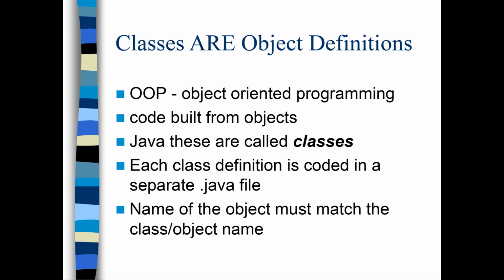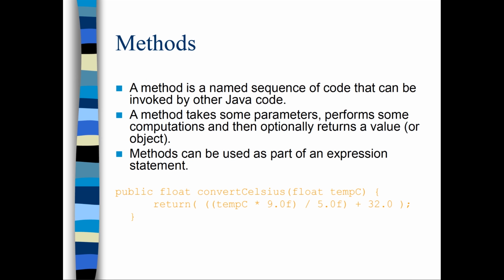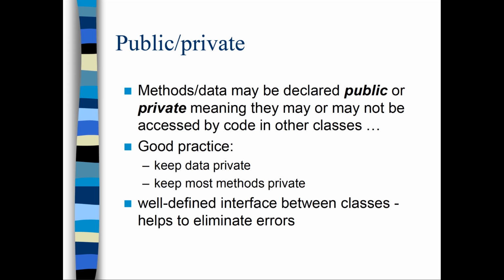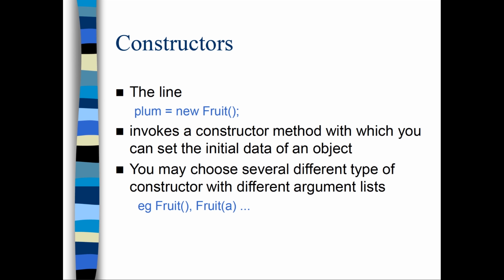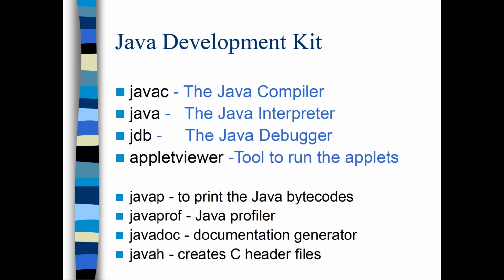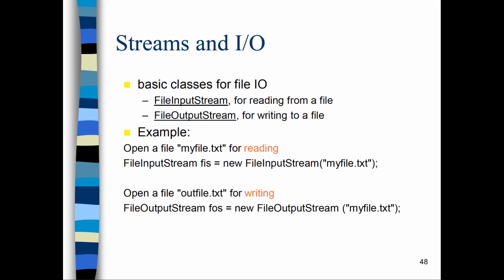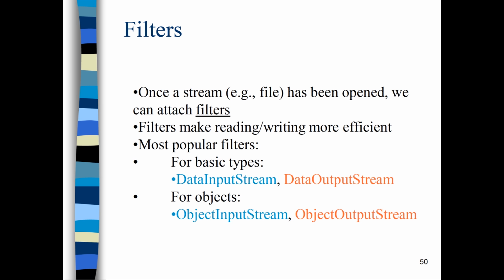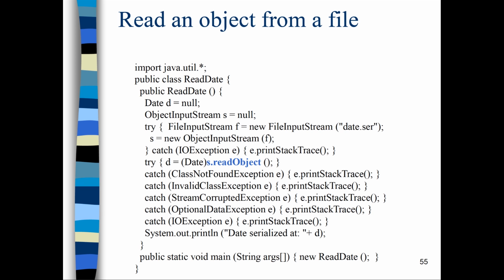Java Tutorial for Beginners - Part - 4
Java Tutorial for Beginners - Part - 4  This is going to be the last lecture of Fundamentals of
Java Programming. In this video you'll get to learn Java Methods and Classes.
Learn Java in simple and easy steps starting from basic to advanced concepts with Creative Mentor. We help you to understand the basic and fundamental concepts related to Java Programming language with easy to understand presentation and visual graphics. Expert Indian Java Master on your screen now.

Category
Education